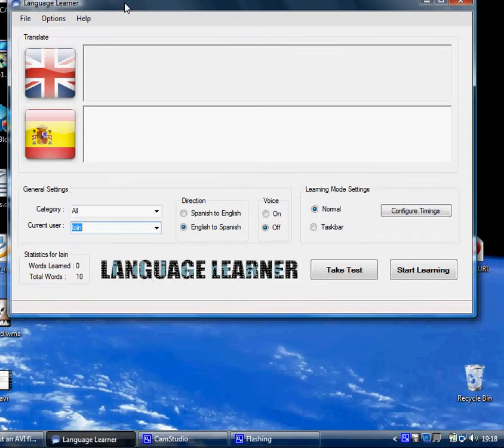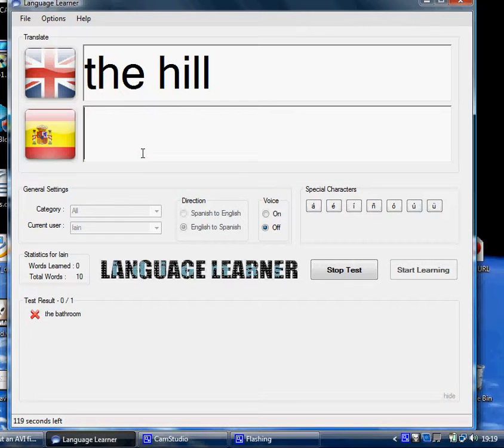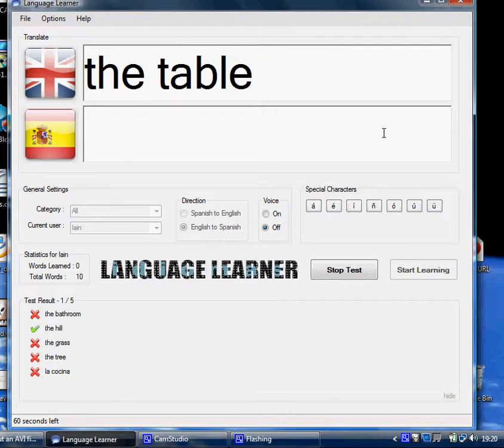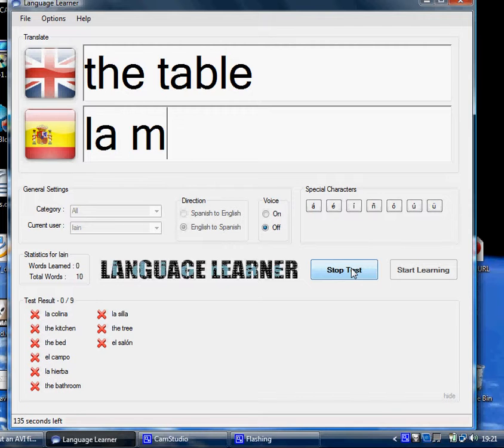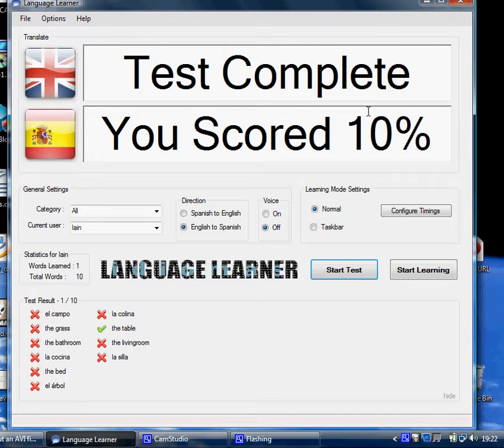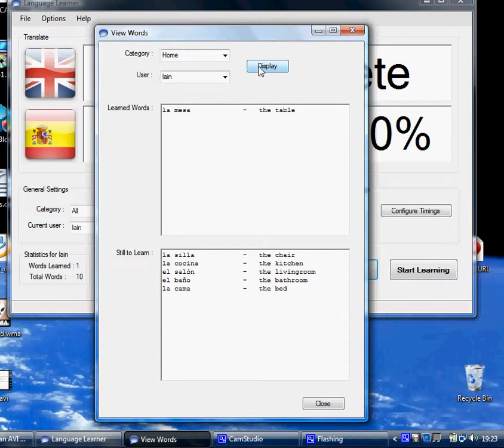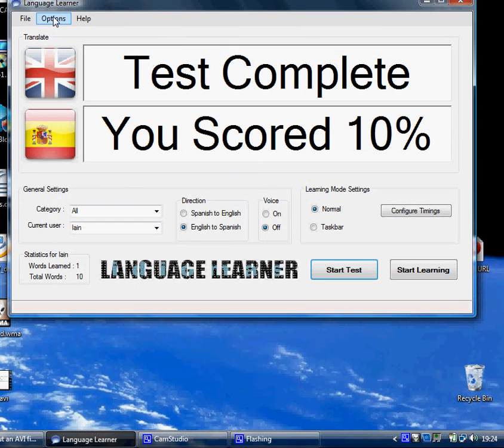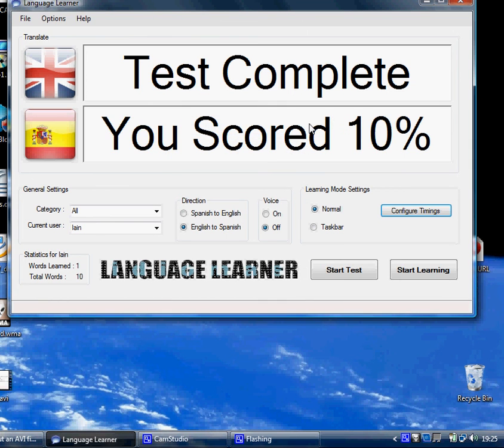Language Learner - Test Mode Demo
Demonstration of my Language Learner software in Test Mode.   The software is designed to aid the learning of a new language.